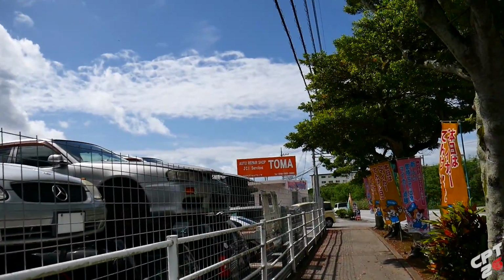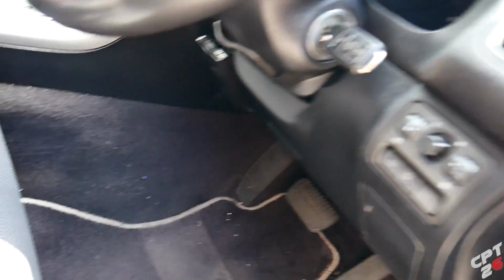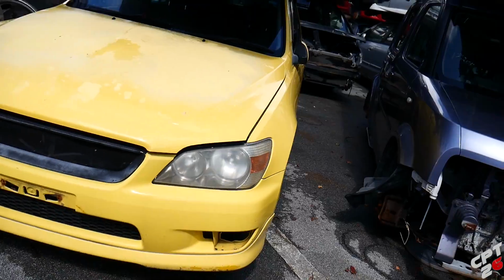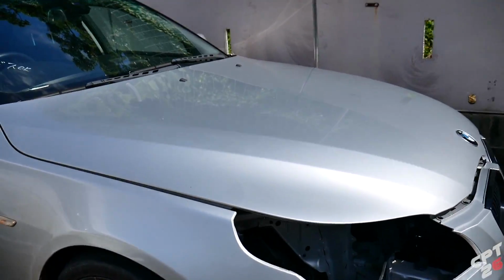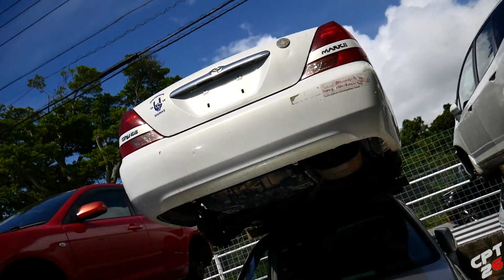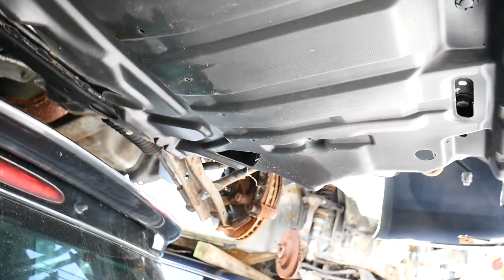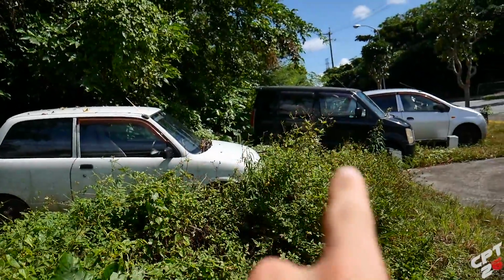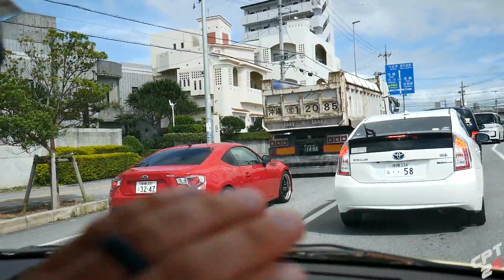RARE JUNKED JDM CAR FINDS IN JAPAN | AE86, R34 SKYLINE, ALTEZZA, EVO VI AND MORE!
Crazy junkyard finds! I spotted a few R34 Skylines, Altezza's, Mark II's, AE86's and more!

In today's adventure I went on the hunt to find a junkyard here in Okinawa Japan that had a bunch of awesome JDM cars.  I also spotted some other great JDM cars along the way. Let me know what your favorite car in the vid was!

Like my shades? Go check out for some awesome, affordable polarized sunglasses.